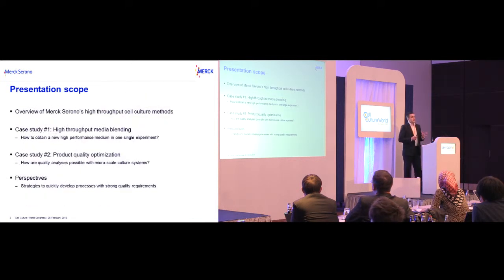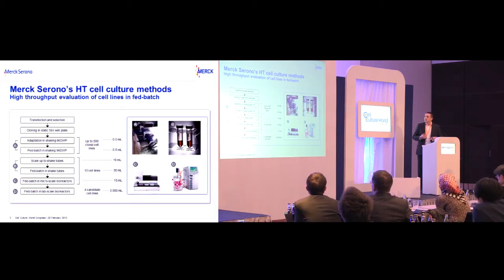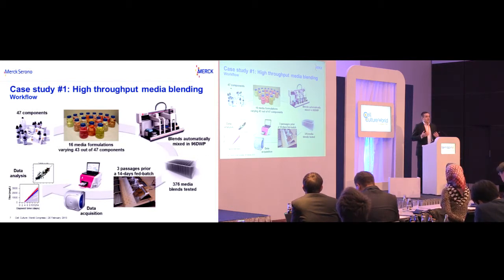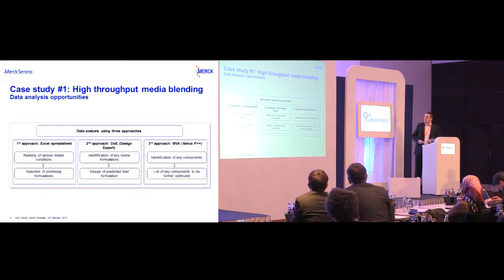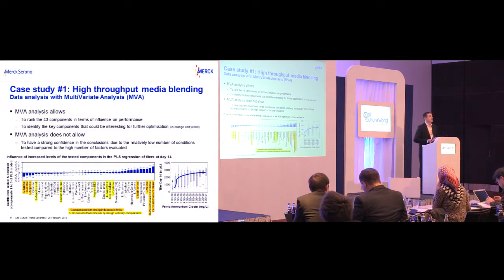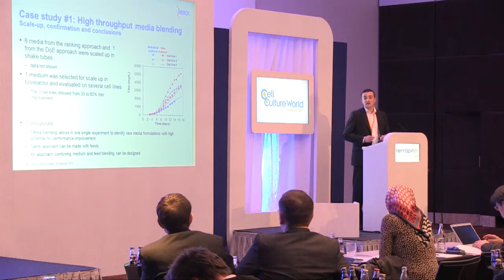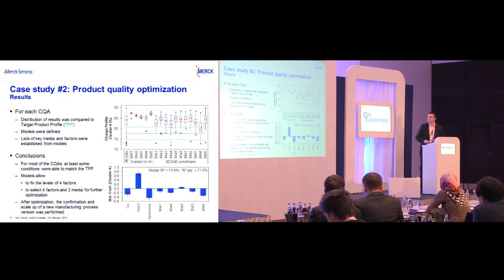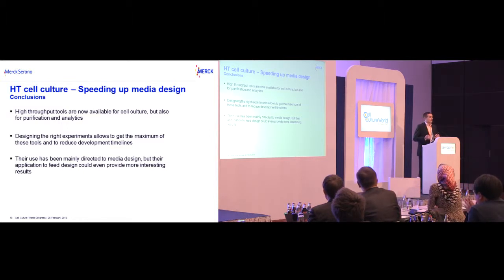Speeding up media design - Arnaud Perilleux, Merck Serono SA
Arnaud Perilleux a Scientist for Biotech Process Sciences, Upstream Processing at Merck Serono SA gives. his presentation at the Cell Culture World Congress 2013 in Munich.
Speeding up media design: a novel high throughput approach for rapid cell culture media development:
• Exploring the use of 96 deepwell plates for cell culture media development
• How to perform the evaluation of up to 50 media components in one experiment
• How to link high throughput cell culture capacity with product quality analyses

The 4th annual Cell Culture World Congress 2014 is the region's largest event dedicated to process enhancement, technological innovation and business development: an exhibition, a strategic keynote conference, technical roundtables and practical workshops.